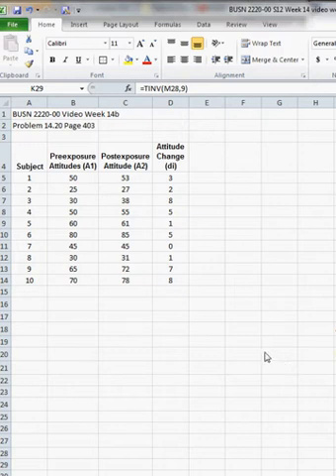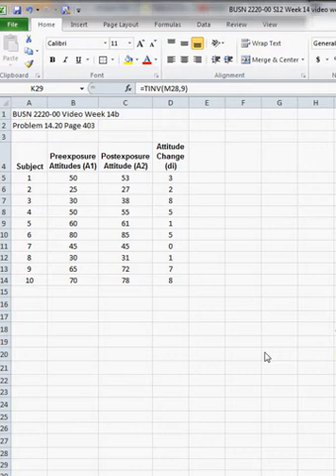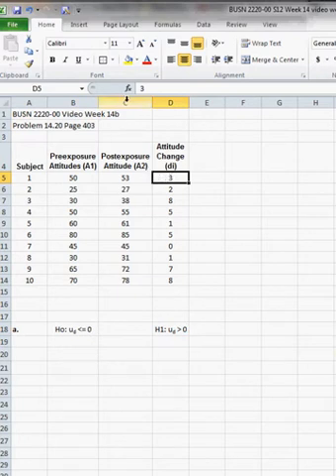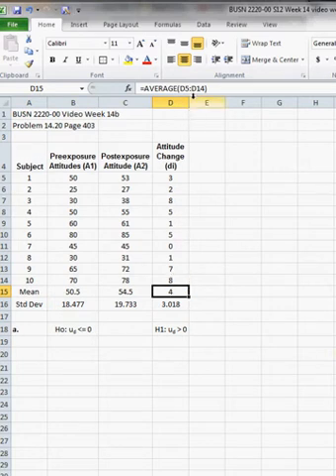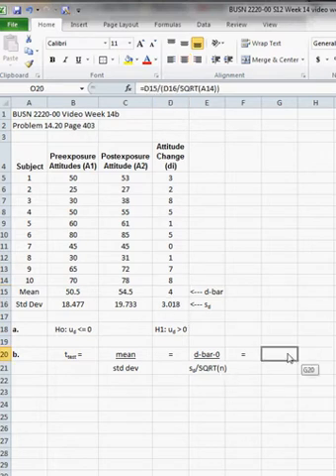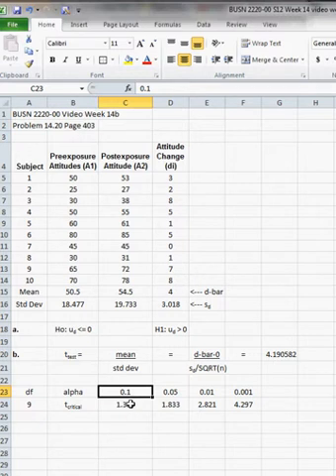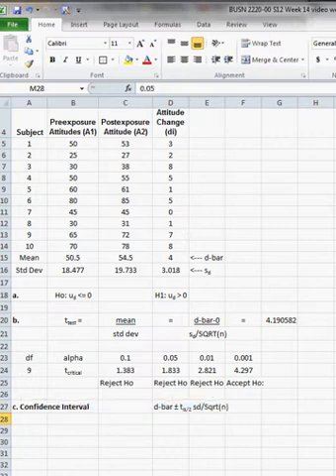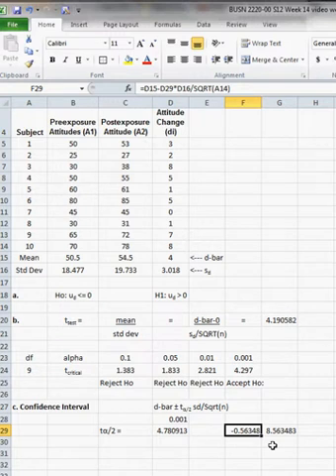BUSN 2220 00 Week 14b Video